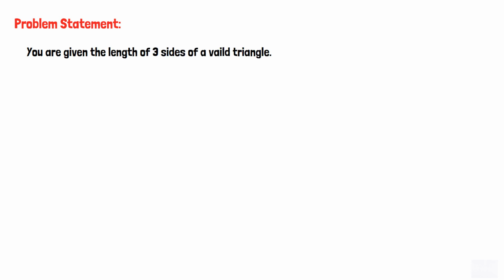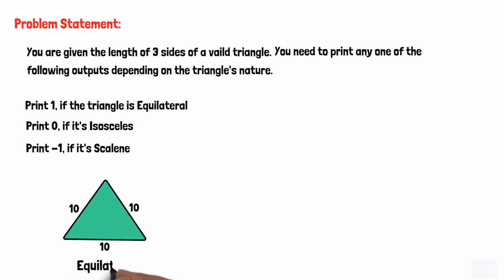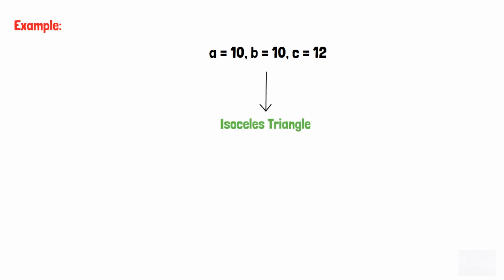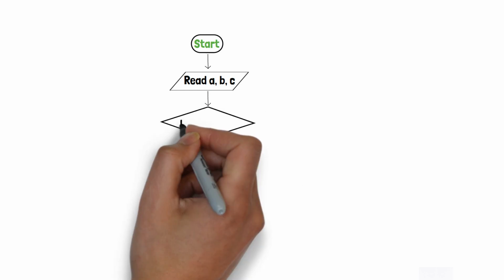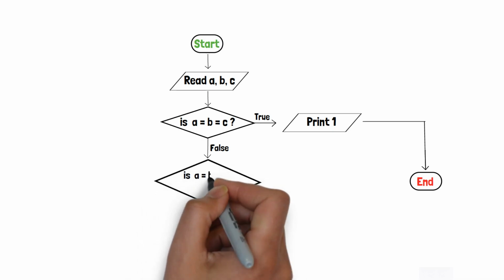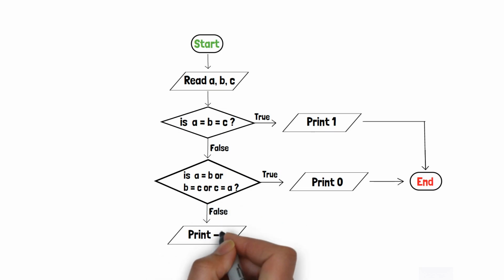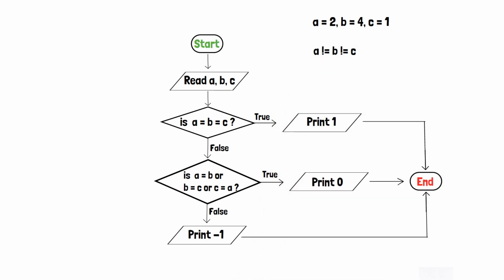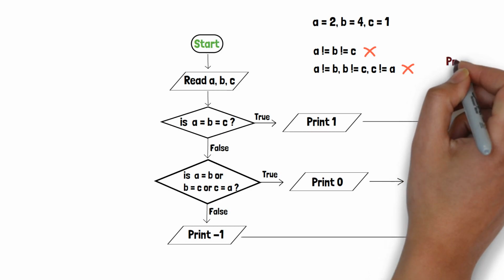Flowchart to Check if the Triangle is Equilateral, Isosceles, or Scalene | Solved!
Problem Statement:
You are given the length of 3 sides of a valid triangle. You need to print any one of the following outputs depending on the triangle's nature.

Print 1, if the triangle is equilateral
Print 0, if it's isosceles
Print -1, is it's scalene

In this video you'll learn:
How to create a Flowchart to check whether the triangle is Equilateral, Isosceles, or Scalene?

🚀 Welcome to Coding Corner - Unleash Your Coding Potential! 💻

🌐 Latest Tech Trends | 🎓 Programming Tutorials | 💡 Coding Challenges